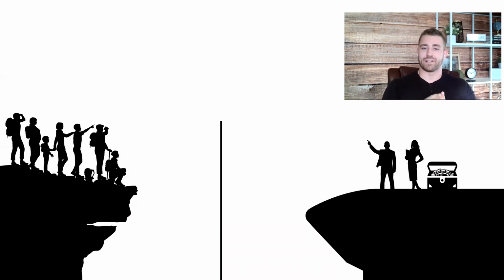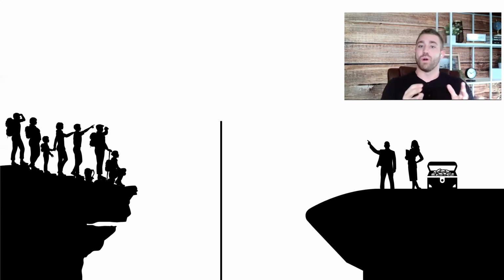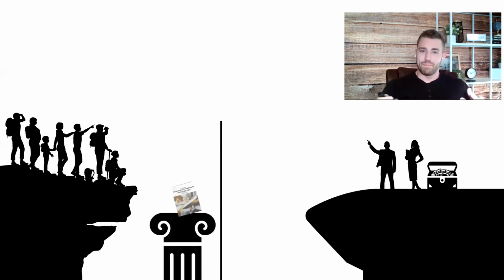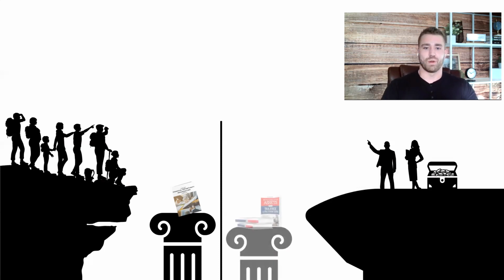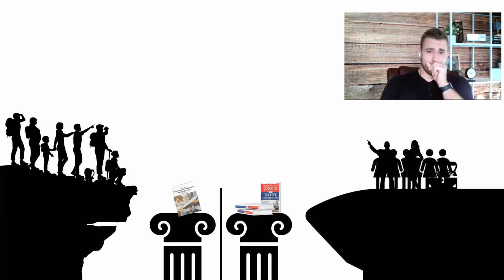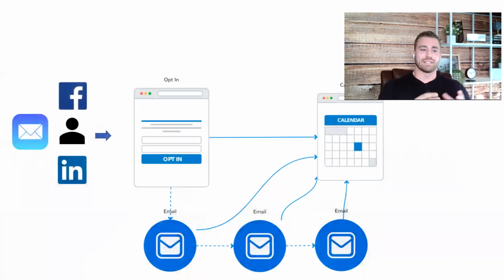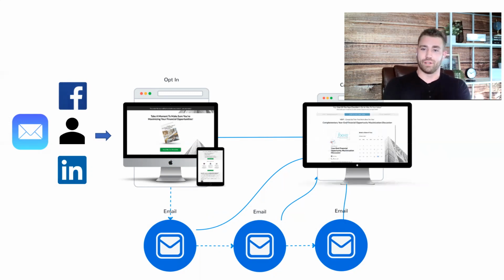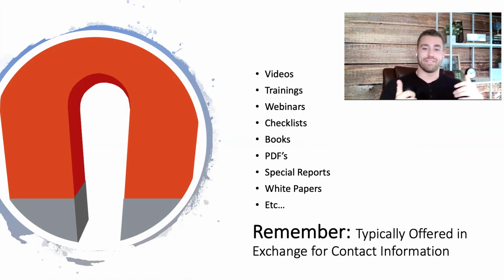Lead Magnets for Life Insurance and Financial Professionals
What is a good life insurance lead magnet? What about a good financial planning lead magnet? How do they work? How do you use them? How do you create one?

Good questions!

And the answers can make a HUGE difference in how effective your marketing and prospecting efforts are, regardless of whether you are a life insurance agent, financial advisor, or both!

If you're new to the concept of lead magnets, let me give you a quick breakdown...

In a nutshell, lead magnets are tools that you use to attract prospects to you, as part of a marketing campaign.

While the majority of the time you're wanting to actually speak with a prospect, sometimes they just aren't ready to make that commitment!

Which is when you can strategically deploy lead magnets to get your prospect to make micro commitments with you; like clicking on links, requesting your lead magnet by giving you their contact information, and more.

Take a look at the video, and then feel free to explore some of the resources that I mention such as: